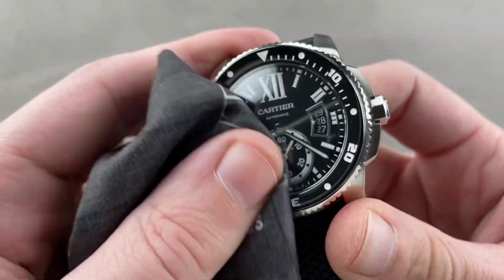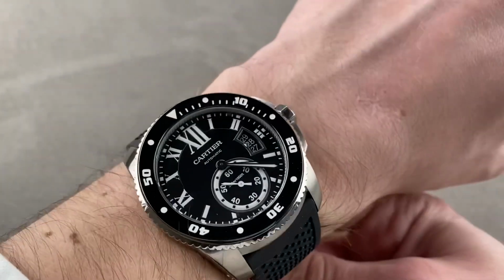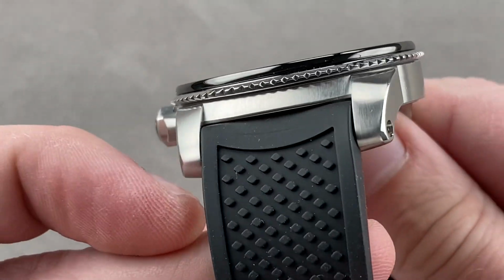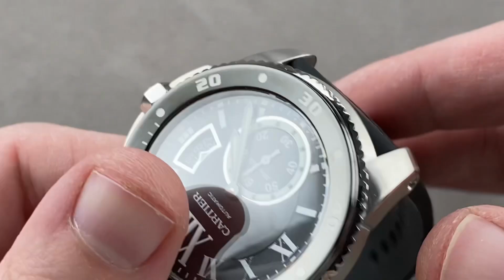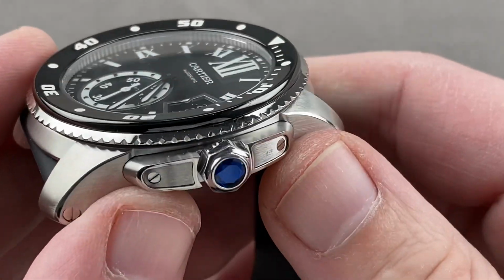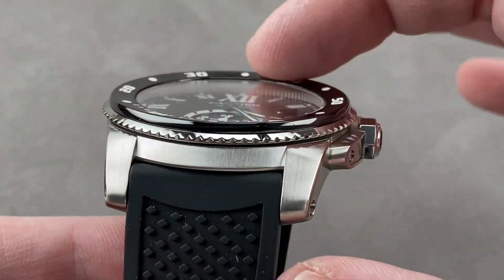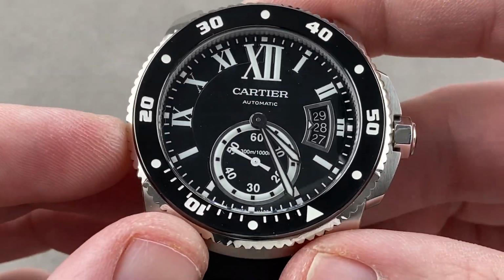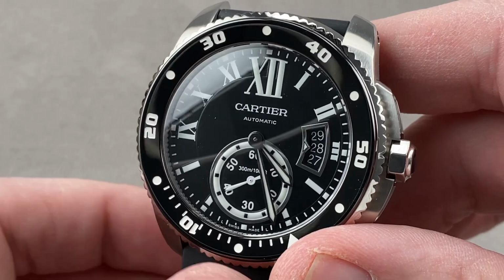Cartier Calibre de Diver W7100056 Cartier Watch Review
SKU: 4400693

The Cartier Calibre de Diver W7100056 is encased in 42mm of stainless steel surrounding a black dial on a black rubber strap. Features of this Cartier Calibre de Diver include hours, minutes, small seconds and date.

For complete details, watch the full Cartier Calibre de Diver review by Tim Mosso!